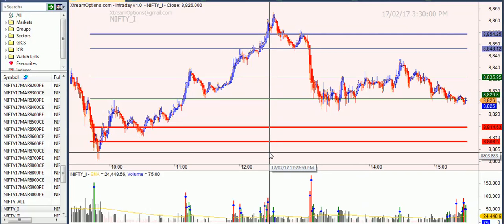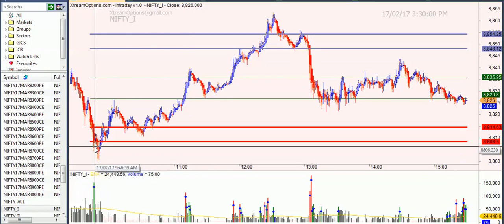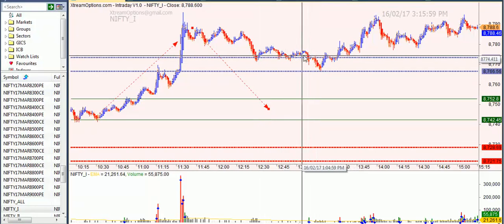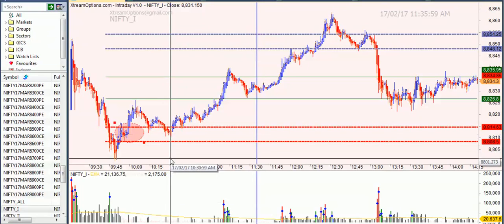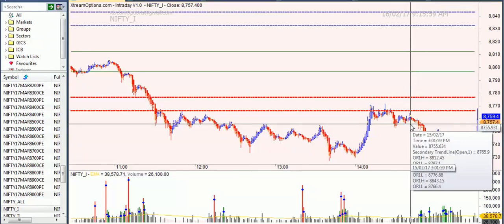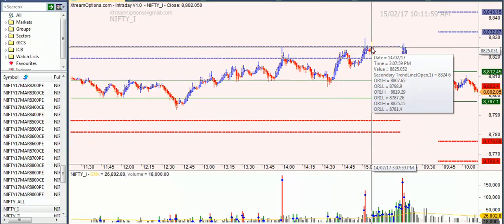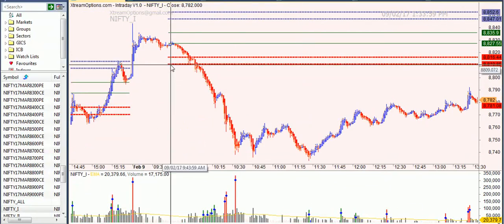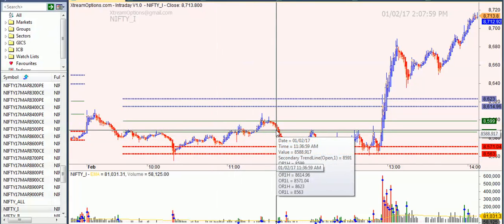How to trade - Rotational Intraday trades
How to take rotational trades using IntraXtream tool.